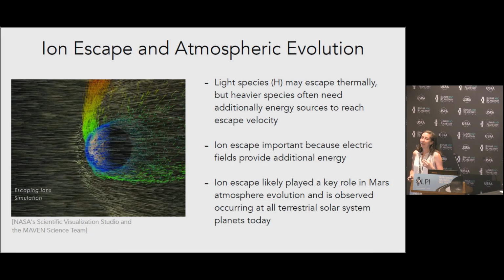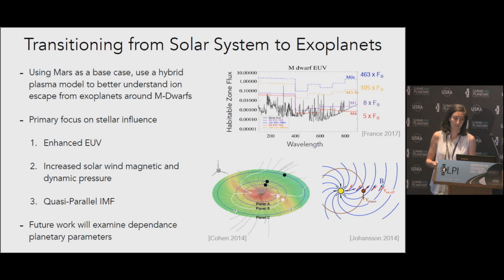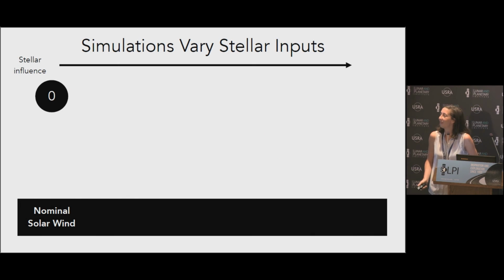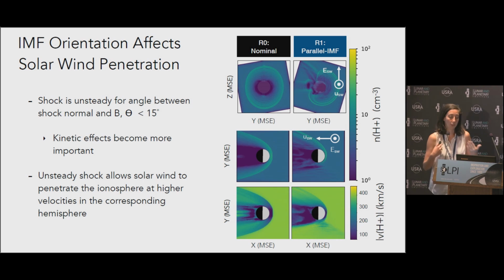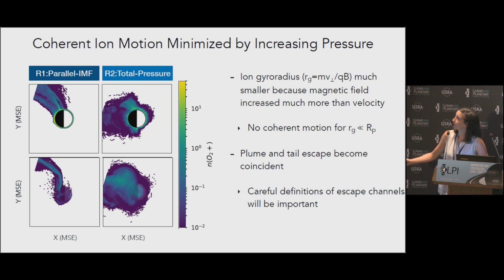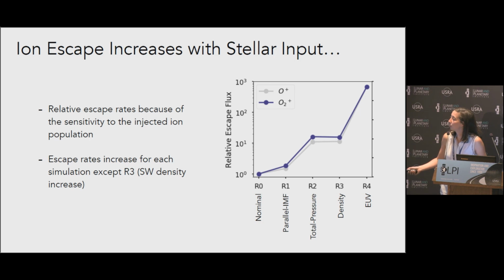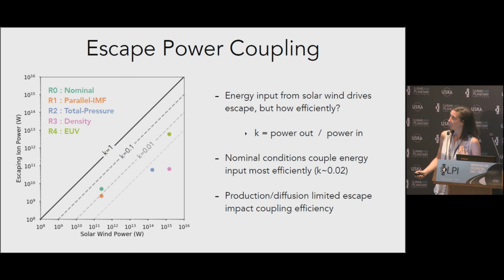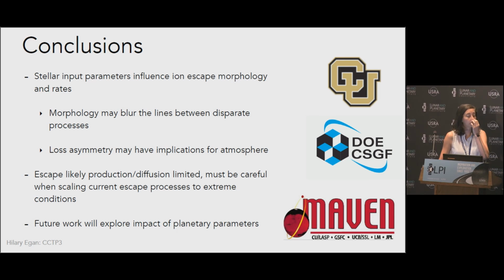Understanding Stellar Influence on Ion Escape from Exoplanets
H. Egan presents Understanding Stellar Influence on Ion Escape from Exoplanets